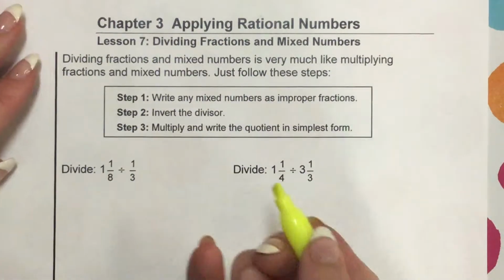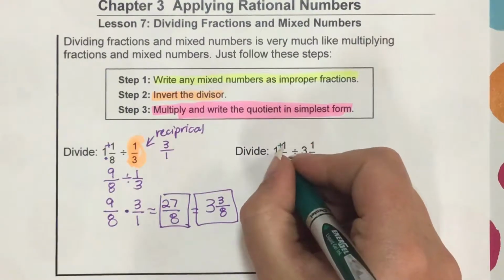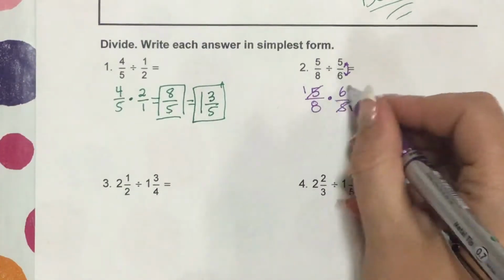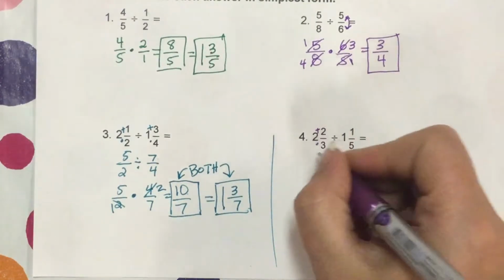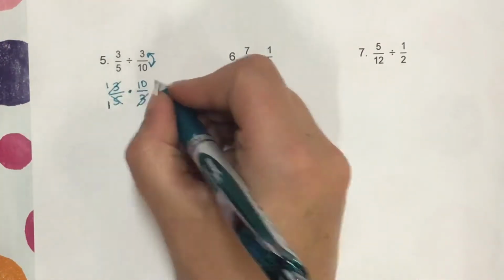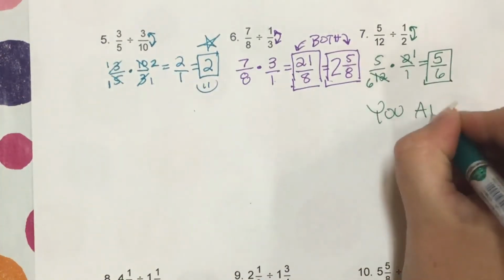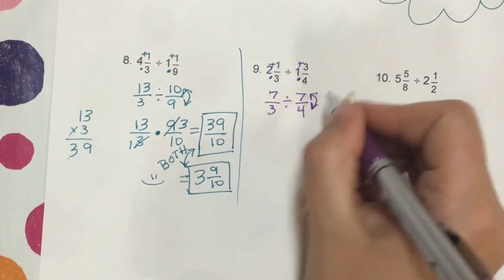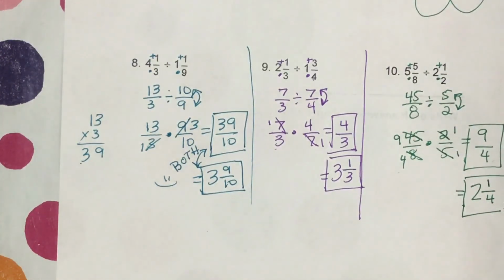3.7 Dividing Mixed Numbers and Fractions